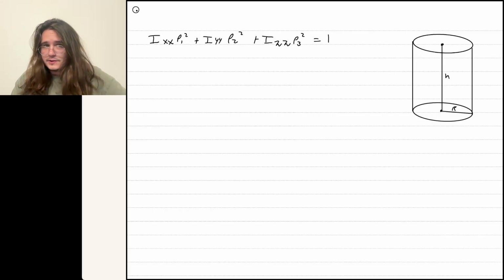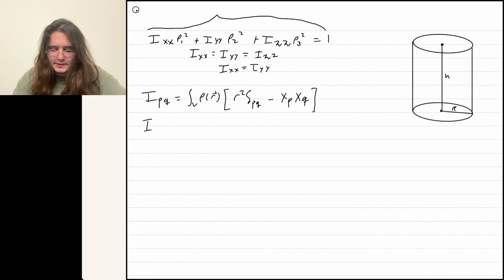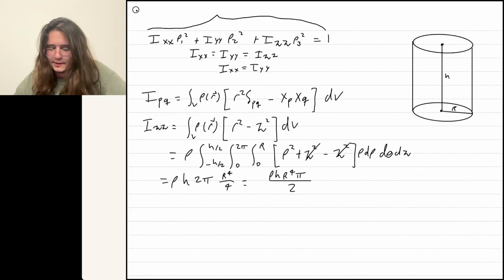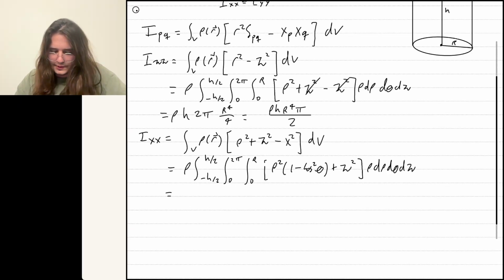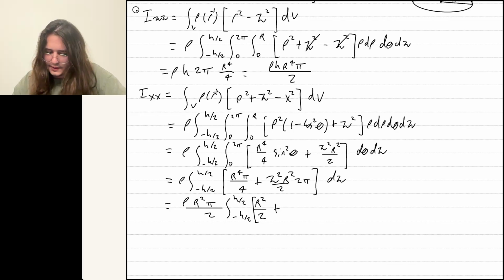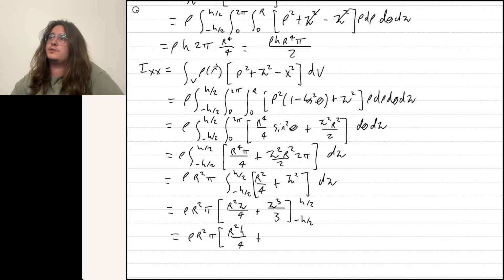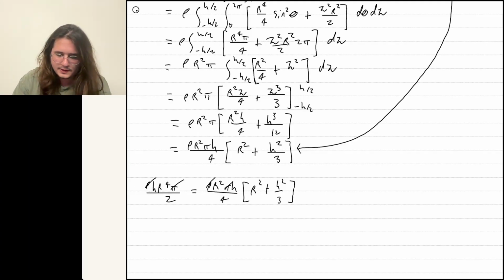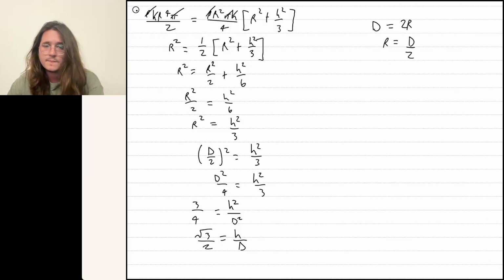Goldstein Classical Mechanics Chapter 5 Problem 14